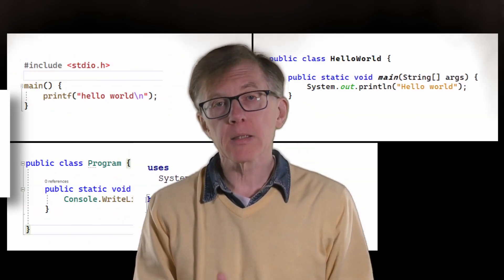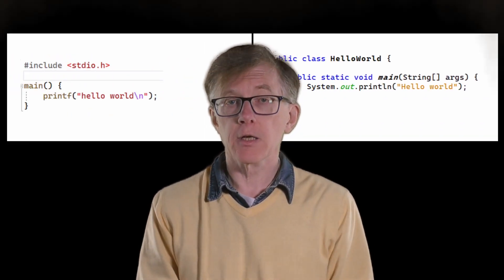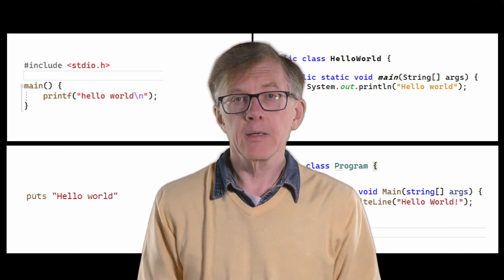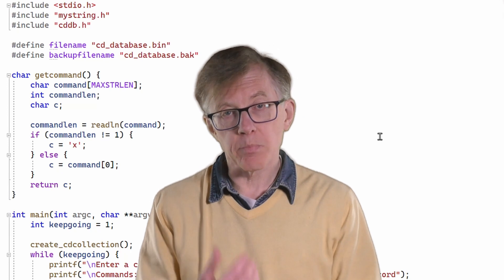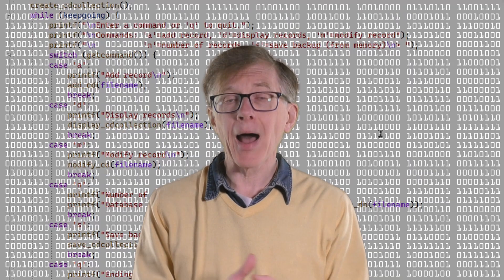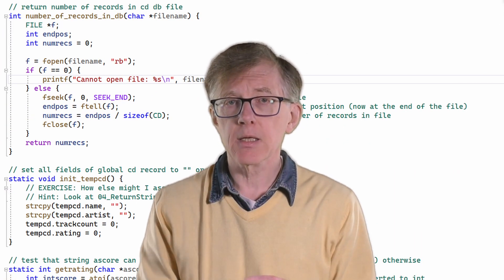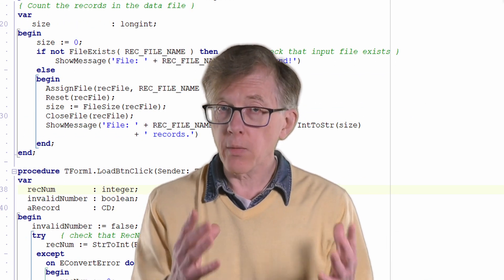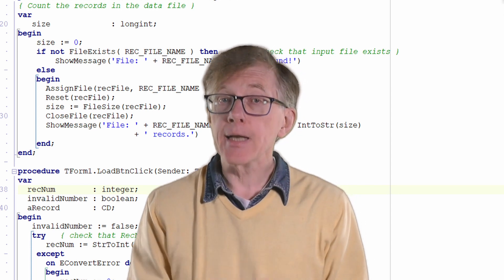Why are there so many Computer Programming Languages? (Learn To Program With Huw)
So many programming languages, so little time!

After all these decades of programming, people are still using lots of different languages. You’d think that by now programmers would have managed to decide on which is the “best” language and then stick to that one. But no. We are faced with a choice between C, C#, Java, Python, Pascal, Ruby and more…

What’s the point of all those programming languages?

In this short lesson, I give you a quick overview of this course and offer advice on how you should study it.

In this course, I will teach you everything you need to know to understand how computer programs really work. This is not yet another “How To Program In (Some language)” course. In this course I will teach you the essential details that you need to know in order to program in any modern language. If you are following a more traditional programming course at school or college ore if you are learning on your own, this course will help you to understand topics that may have you baffled!

I have spent over 40 years programming, teaching other people to program, writing programming books and working as a software developer. In this course, I aim to distil the knowledge that I’ve gained to help you to understand the art and science of computer programming.

PROGRAMMING SOFTWARE
While this course does not require that you use any specific programming language, there will be some ‘Hands On’ lessons taught in C# and Java. The best way to study, therefore, is to use at least one of those two languages. On Windows, I recommend installing C# and Visual Studio.

Alternatively, you can install Java and an IDE (I’ll be using NetBeans) on any operating system.

The Little Book Of Java Programming
Amazon (US)
Amazon (UK)

If you are following the course using C#, I recommend this book:

Amazon (US)
Amazon (UK)

Huw